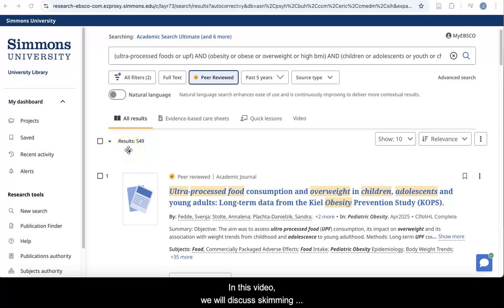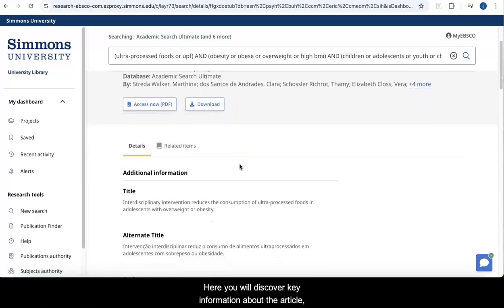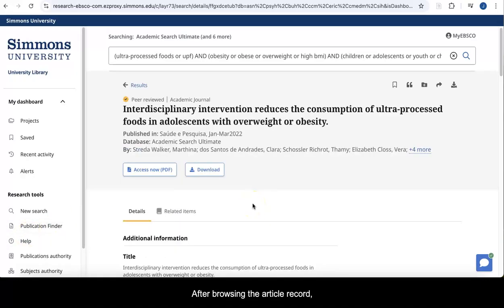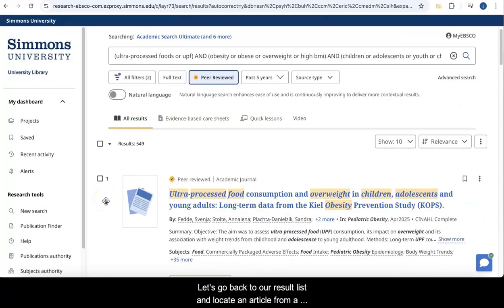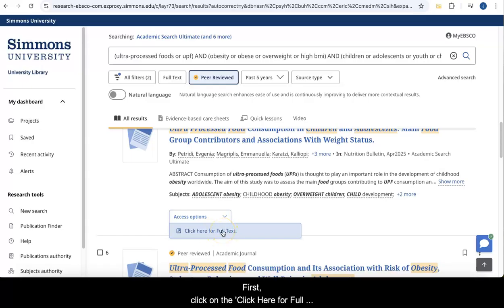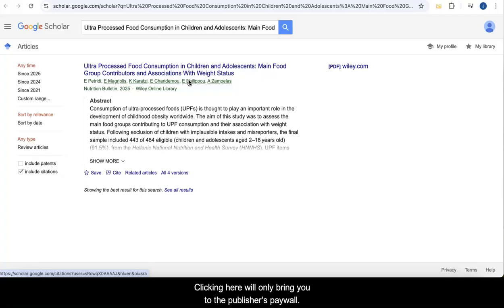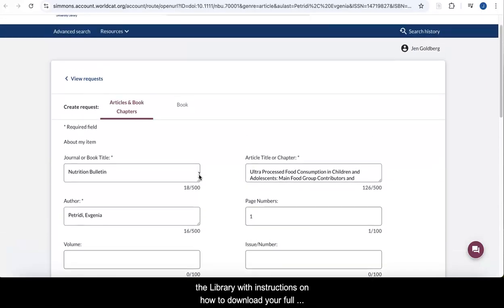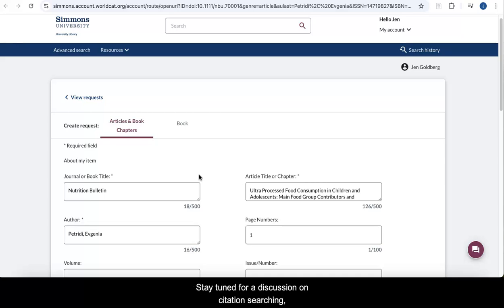05) Skimming Search Results & Requesting Interlibrary Loan